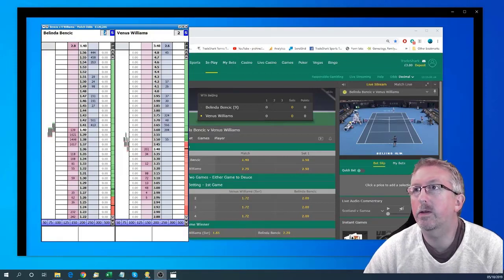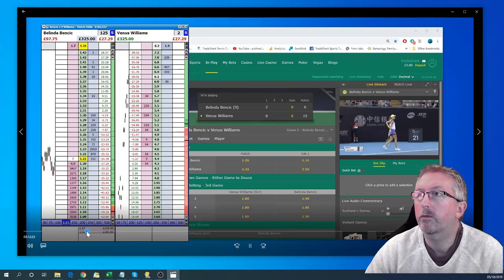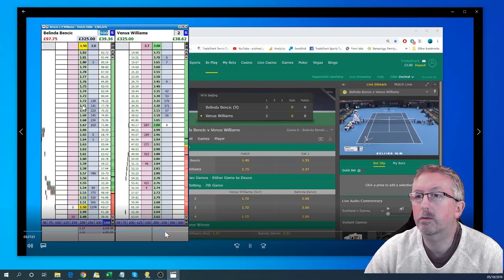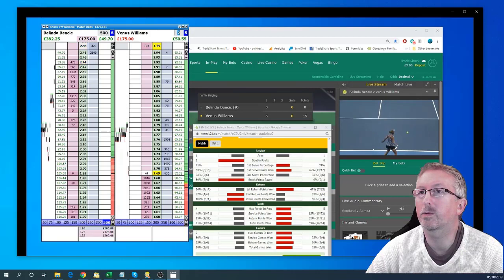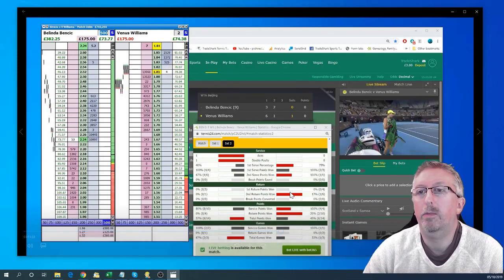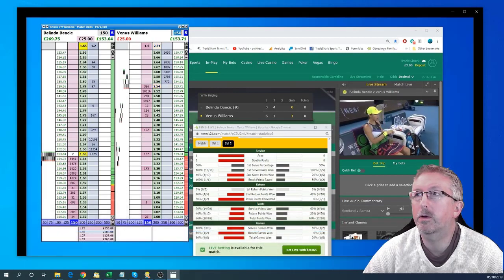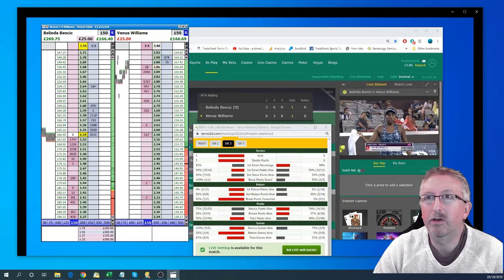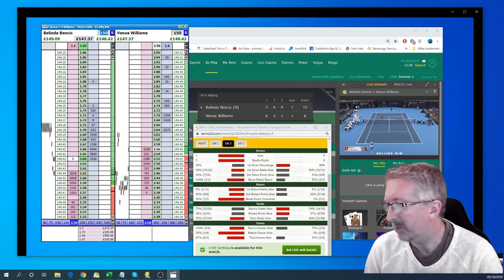Betfair Tennis Trading - Bencic v Venus Williams in Beijing 2019.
I favoured Bencic to win but expected 3 sets.  She was priced too low at the start but I wanted to wait for a slightly lower price to lay her. I was also looking to back Bencic around 1.85 to 1.90.

In the end Bencic won the match in a third set tie break.

Learn how to trade tennis matches for profit on the Betfair exchange. Low risk tennis trading strategies that are proven to work.

LEARN WHAT TO DO AND WHEN TO DO IT

This is the best tennis trading course and is bang up to date. Learn from a Pro Tennis Trader who trades tennis for a living.

This Trading Guide will improve your results whether you decide to scalp tennis markets or you prefer to swing trade tennis matches.

Tennis trading strategies to take you from complete beginner to confident tennis trader.

Join the best tennis trading service and get lifetime support from a pro trader.

(Choose the bundle for 2 months of Trading Tips emails)